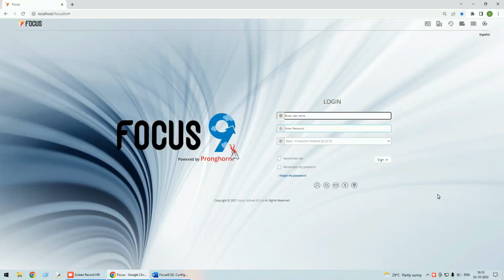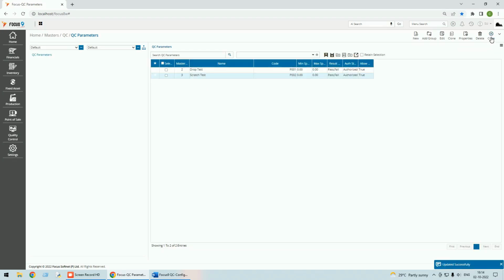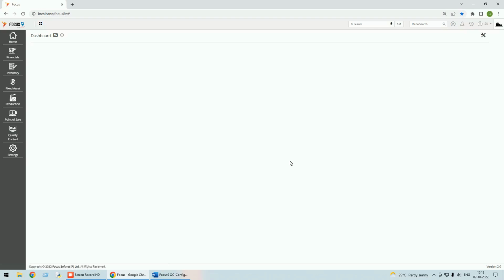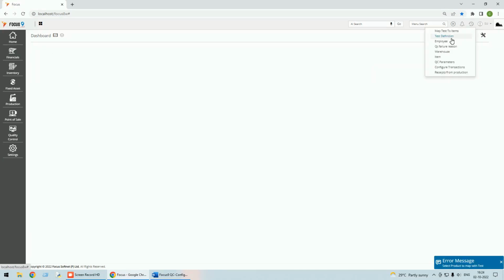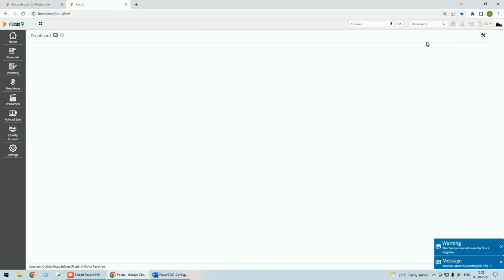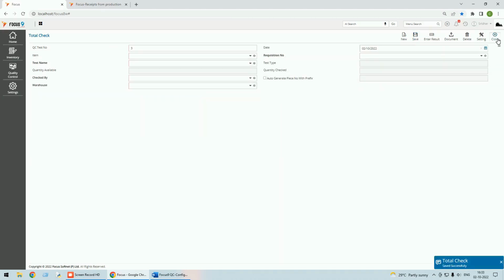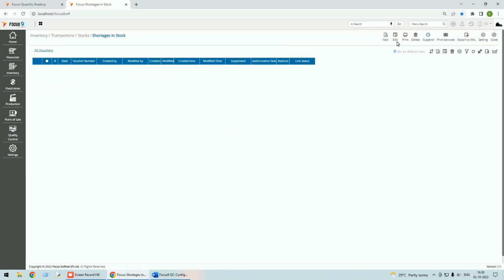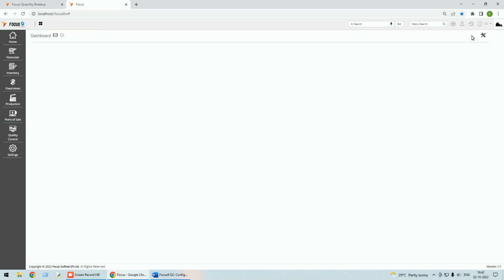QC Module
The Production QC (Quality Control) Module in Focuserp is designed to ensure that products meet the required quality standards at various stages of the production process. This module integrates quality checks, testing, and reporting mechanisms directly into the production workflow, enabling businesses to maintain high-quality standards and reduce defects or non-compliant products.

Key Features of the Production QC Module in Focuserp:
Quality Check Integration:

The module allows businesses to define quality check points at various stages of the production process, including raw material inspection, in-process checks, and final product testing.
Quality control is integrated into production orders, ensuring that quality checks are done as part of the manufacturing process.
Defining Quality Control Plans:

Companies can create and manage quality control plans that outline the specific tests, measurements, and standards for each product or production process.
QC plans may include tests for dimensions, color, performance, strength, appearance, safety, or other product-specific attributes.
Inspection at Various Stages:

Inspections can be set up for different stages, such as:
Incoming inspection: Quality checks for raw materials and components before they enter production.
In-process inspection: Ongoing checks during manufacturing, such as monitoring temperature, pressure, or other critical parameters.
Final product inspection: Ensuring the finished goods meet the specified quality standards before being packaged or shipped.
Batch and Lot Tracking:

In the context of batch or lot production, the QC module tracks the quality of each batch or lot produced. This ensures traceability and helps identify defective products or materials.
If a defect is detected in a batch, the system allows for precise identification of the affected lot, enabling quick corrective actions.
Defects and Non-Conformance Management:

The system logs defects and non-conformances detected during inspections, categorizing them based on severity, impact, and cause.
The non-conformance management feature allows teams to track the resolution of quality issues, whether through rework, scrap, or corrective actions.
Businesses can track and report on trends in defects to identify recurring issues and areas for improvement.
Automated Alerts and Notifications:

If a quality check fails or a defect is found, the system can generate alerts or notifications to relevant personnel, prompting immediate action.
This helps prevent defective products from moving further along the production process or being shipped to customers.
Sampling and Testing:

The QC module may allow for sampling at various stages of production, where only a subset of products is tested for quality rather than every unit.
Statistical sampling techniques can be employed to ensure the sample is representative of the entire production batch, reducing testing costs while maintaining quality.
Data Logging and Reporting:

The module logs all inspection data, including test results, measurements, and observations.
Customizable QC reports can be generated, showing trends in defects, inspection pass rates, and overall quality performance.
Reports can also include information on specific batches, work orders, or production runs, providing detailed insights into quality issues and performance.
Corrective and Preventive Actions (CAPA):

The CAPA feature enables teams to initiate corrective actions when quality issues arise, aiming to fix the immediate problem.
Preventive actions can also be defined to prevent the issue from recurring in the future, contributing to continuous quality improvement.
Compliance and Certification:

The QC module helps ensure that products meet industry standards and regulatory requirements, such as ISO, FDA, or other certifications.
It tracks all quality checks and results, ensuring that businesses can provide the necessary documentation to demonstrate compliance during audits.
Integration with Other Modules:

The Production QC module integrates seamlessly with other modules in Focuserp, such as Inventory Management, Production, and Sales. This ensures that quality control is aligned with inventory levels, production schedules, and customer orders.
If a quality issue is detected in production, inventory or sales orders can be adjusted, and production schedules can be updated to minimize disruptions.